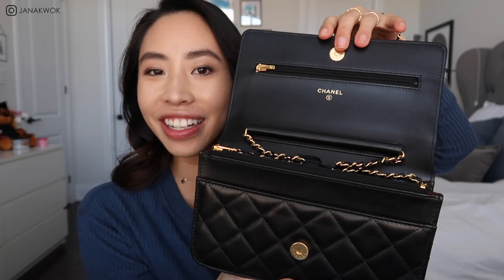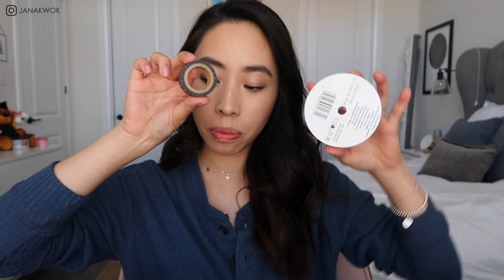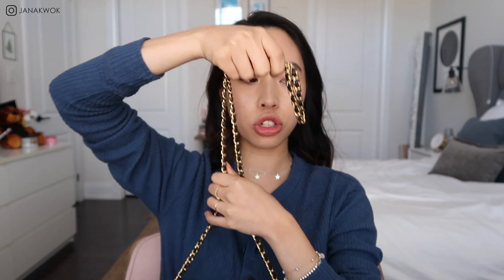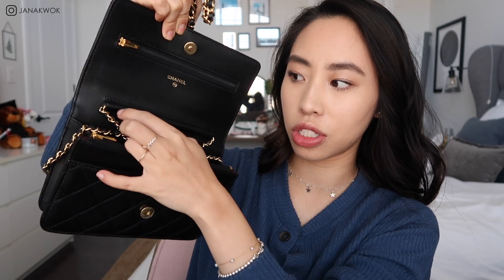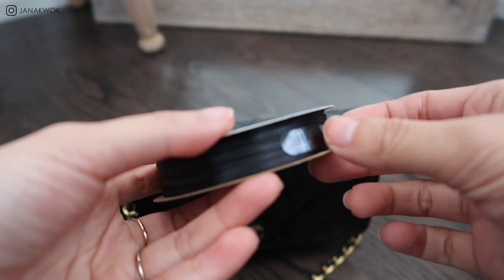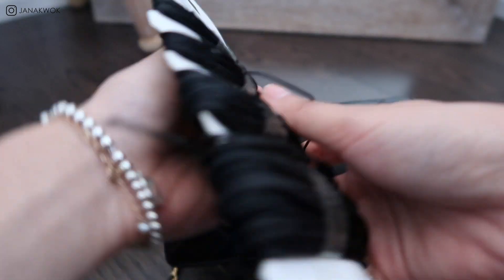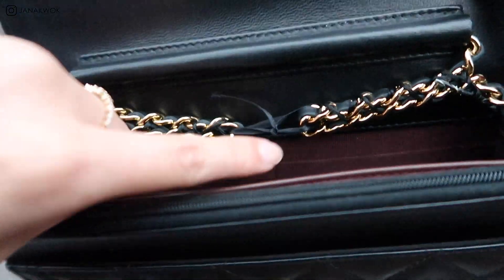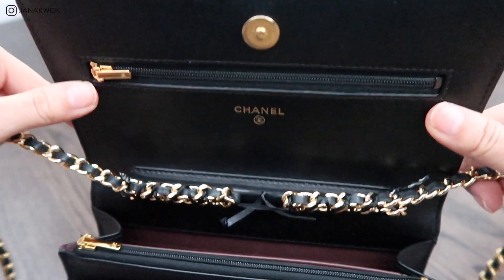Chanel WOC: How to Shorten the Strap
This is a requested video of how to shorten the strap for my new Chanel Wallet On Chain. Watch until the end for some helpful tips and tricks!

I will link some other videos you might be interested in below!

4:19 Step by step

👋🏻 Join me in my quest to find the perfect luxury collection! You'll find reviews, 1st impressions, unboxings, tips, and all sorts of fun. Stay healthy and always be positive & kind! Sending love from Canada 💕
❣️ Don't be a stranger
- For home decor ideas
Ana Luisa (purchase using this link to get $15 off coupon!)